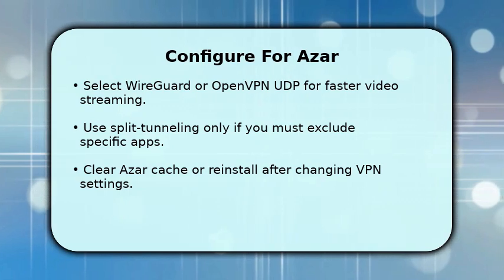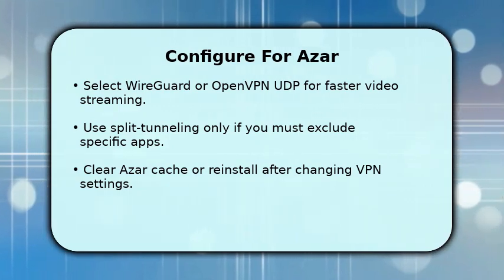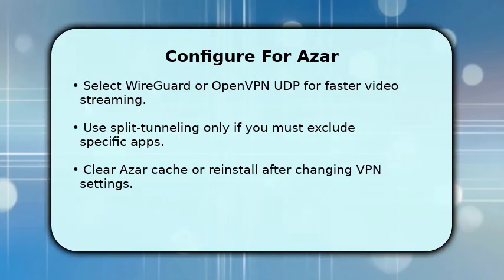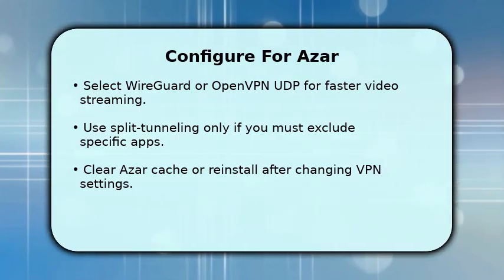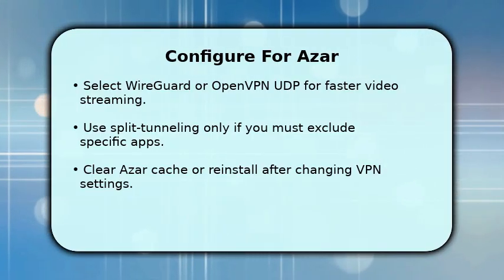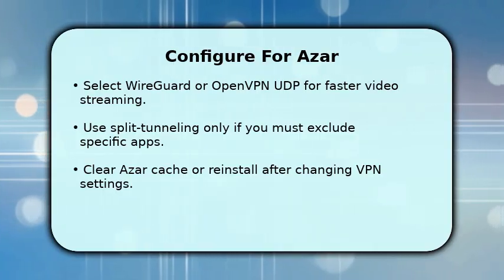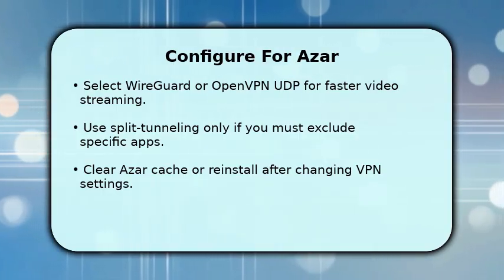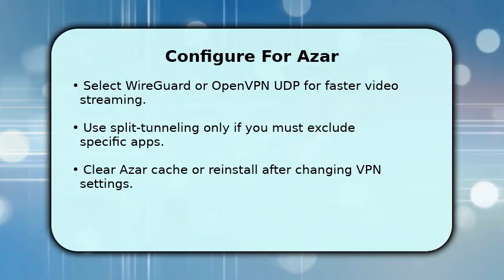How to Use Vpn on Azar (updated)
Discover the essential guide on using a VPN to secure your online privacy and bypass restrictions while browsing Azar. Learn step-bythy techniques, choose reliable services, and understand potential impacts.

how to use vpn, vpn for azar, online privacy with VPN, bypass restrictions using VPN, VPN setup guide, secure browsing tips, best VPN services 2023, privacy protection online